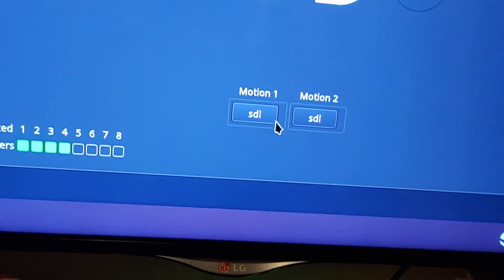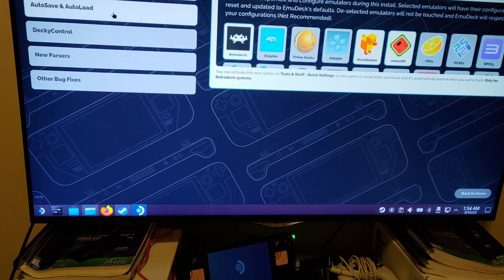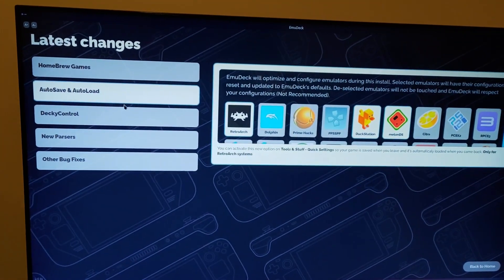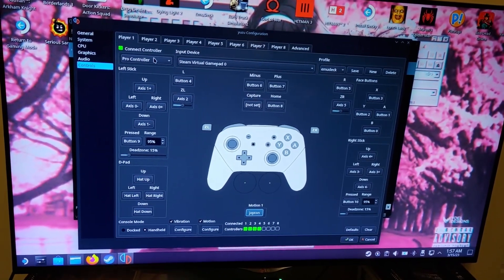Steam Deck Tutorial: How To use Joycons with Motion Controls (2025 still works!)